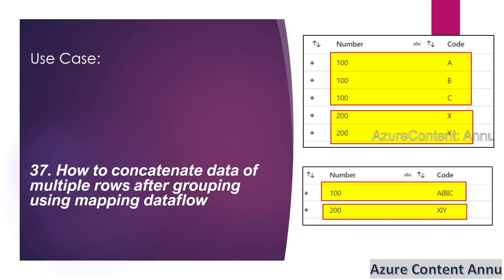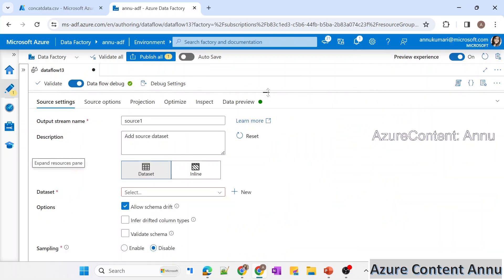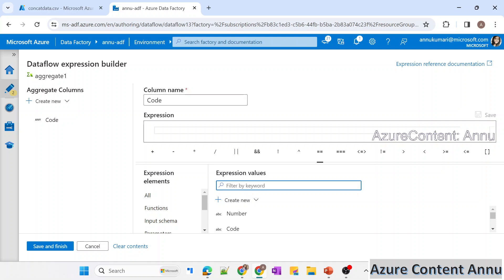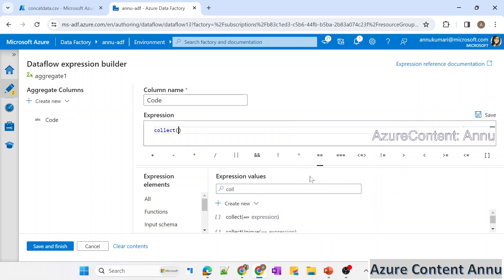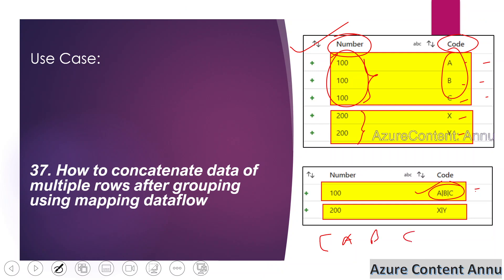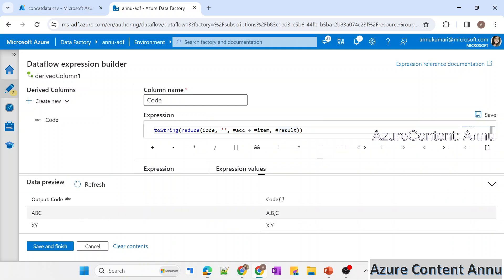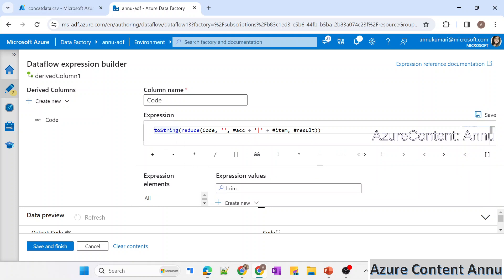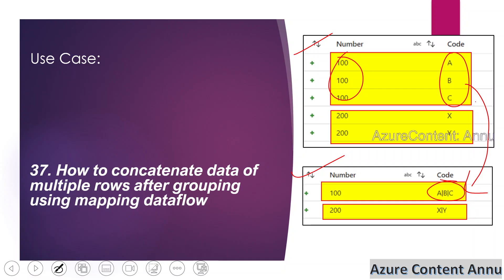37. How to concatenate data of multiple rows after grouping using mapping dataflow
In this video, we learnt How to concatenate data of multiple rows after grouping using mapping dataflow